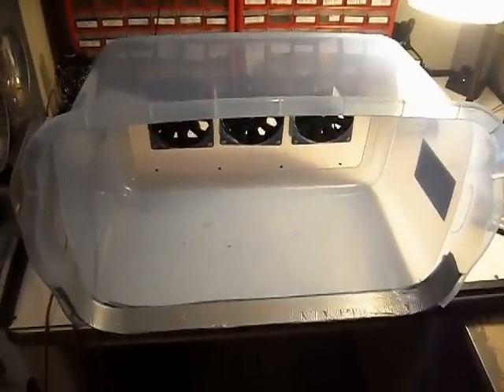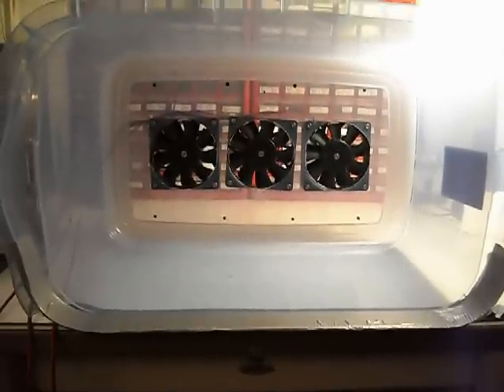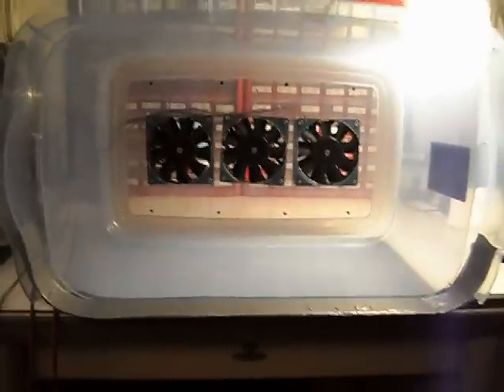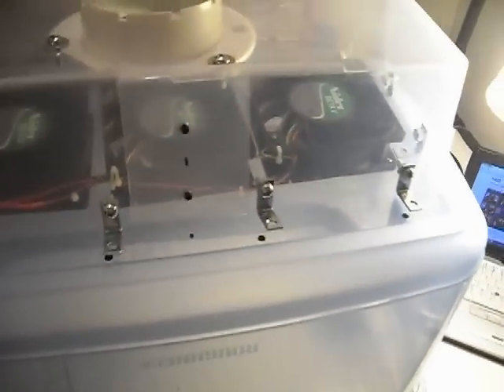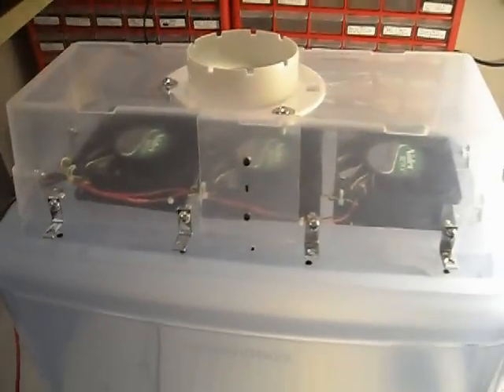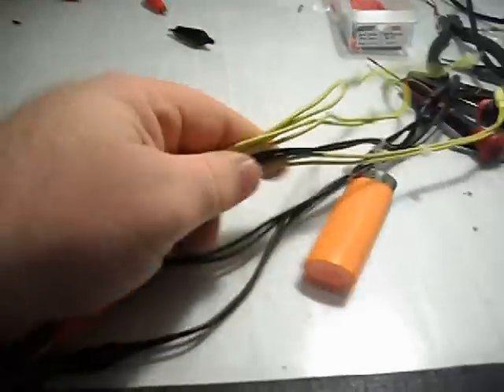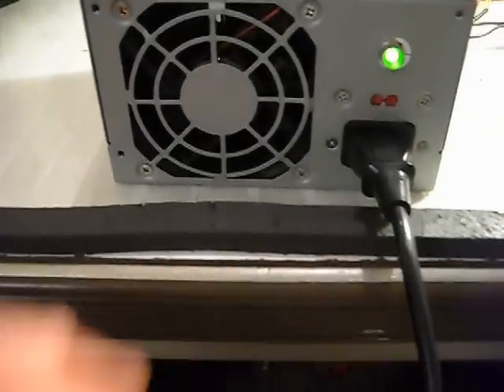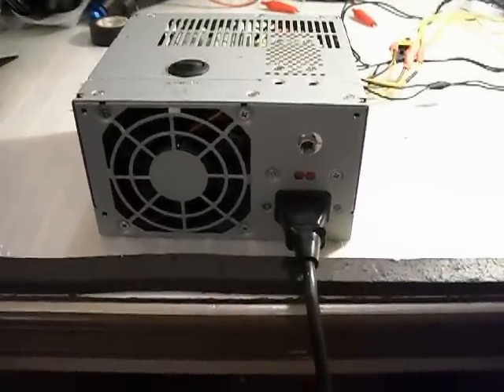DIY Spray Booth Part 1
My first attempt at makign a good spray booth for airbrushing. (after using this a couple of times I would advise putting some styrofoam or something inside the clear plastic box that the exhaust fans blow into in order to angle to the exhaust from the two side fans down toward the exhaust hole. What is happening to mine is the side fans blow against the back of the plastic box and some of the air along the very extreme edges inside the box is like a dead zone. the paint mist will just hang in the air at the extreme edges of the box until they either settle on the paper or drift more toward the center where the get vented because there is airflow there. Its not a huge problem I just have to remember to not spray toward the outside of the box. Over all it work fairly well. It cost half as much as an actualy paint booth though so unless you just like to DIY Id suggest just shelling out the rest of the money for a real booth.)